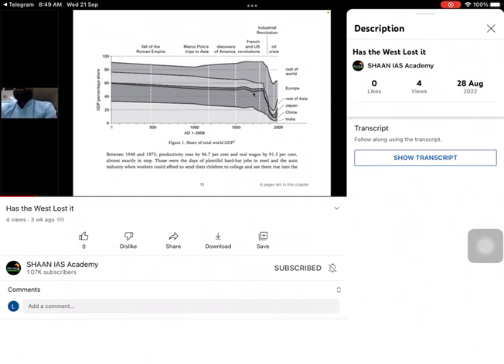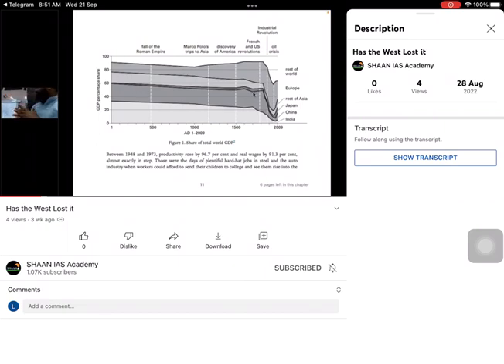GS 1 Q2: Reasons for win of British East India Company